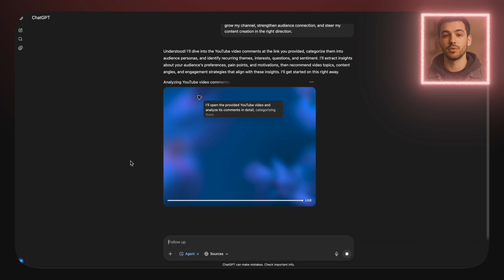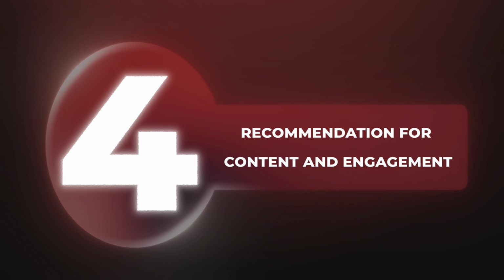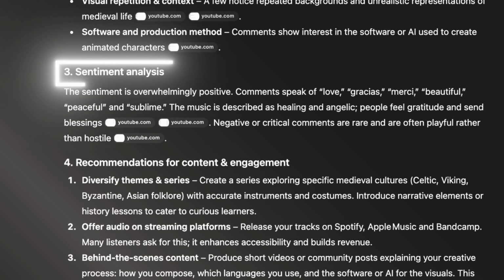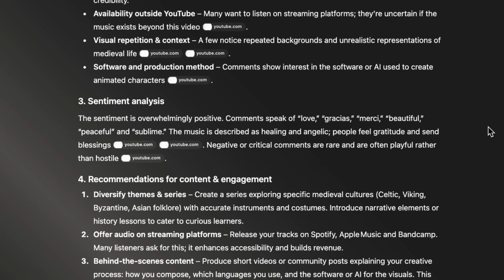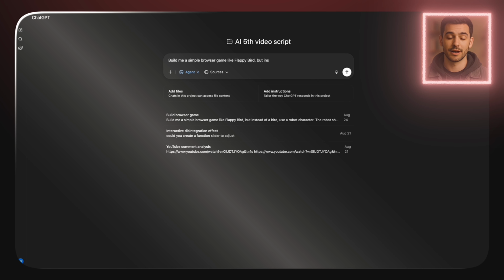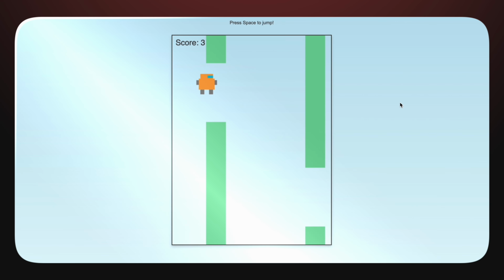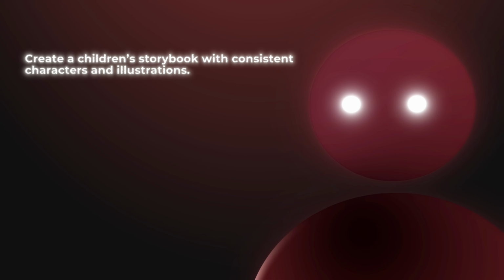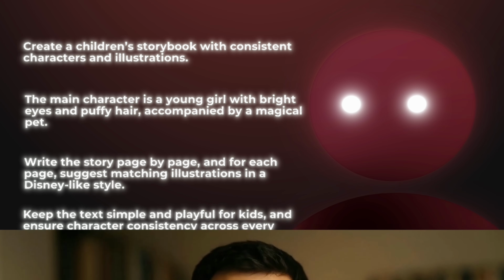I Used GPT-5 to Build a Game, Analyze & Create a Storybook (Insane Results!)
🤯 I Used GPT-5 and the results are INSANE!

GPT-5 just changed the game—literally. In this video, I show you how I used OpenAI’s GPT-5 to build a full game, analyze a video, and even write and illustrate a complete storybook!

From idea to execution, this AI model blew my mind with what it can do—and it’s only getting better.

Whether you're a coder, creator, or just curious about the future of AI tools—this is what’s possible now.